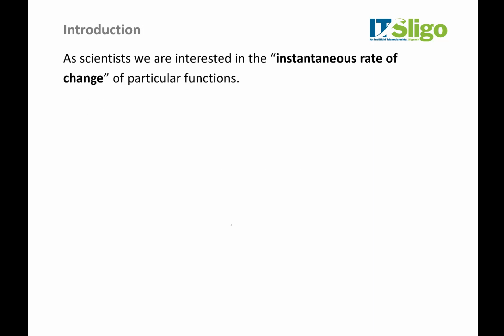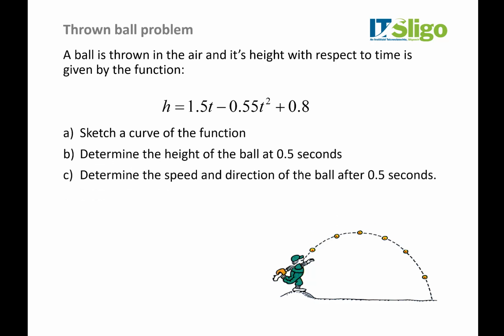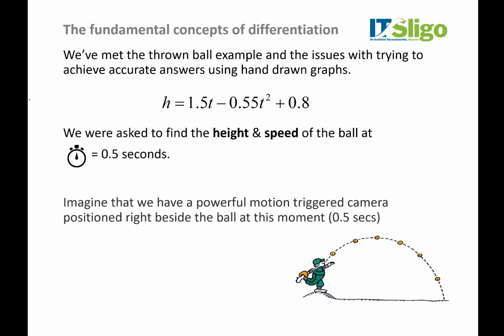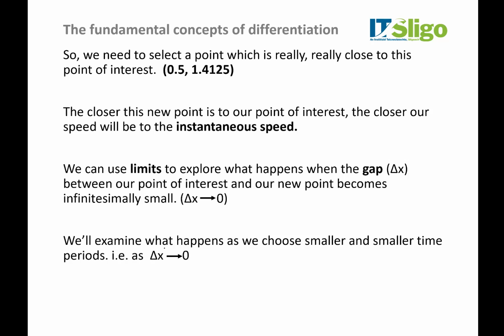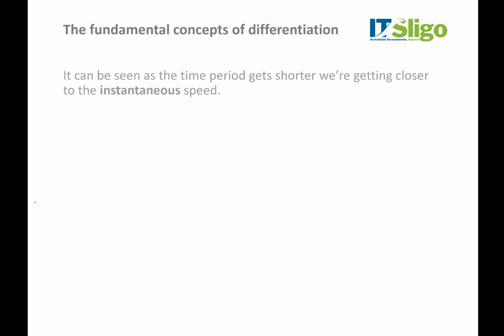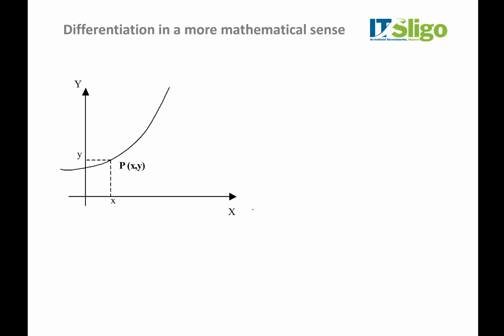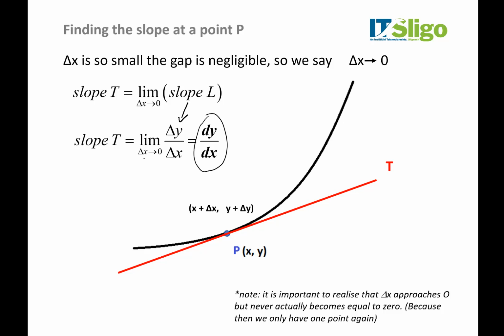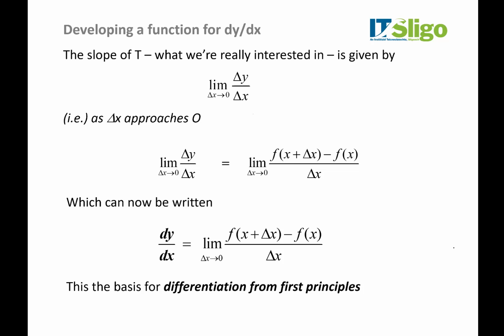M2 Lecture 20 Introduction to Calculus